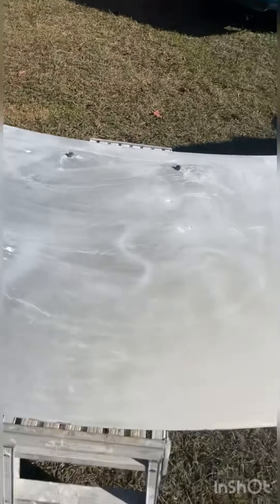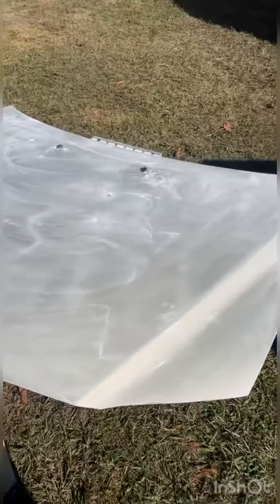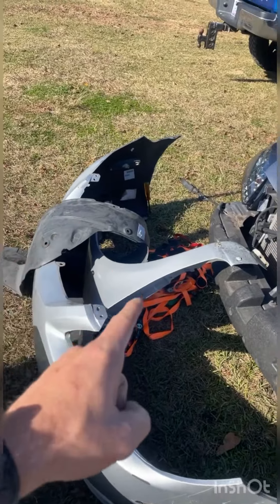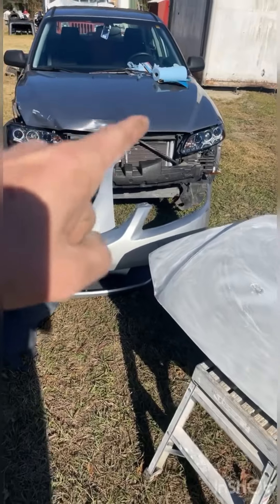2006 Mazda 6 hit a deer part 1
Panel replacement, body work, paint work 2006 Mazda 6. Should I video the painting or not.